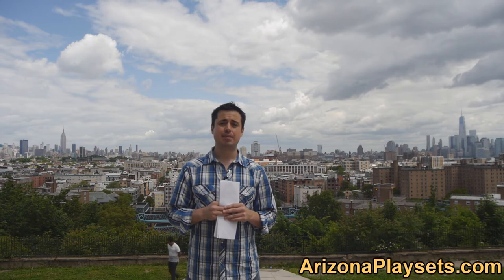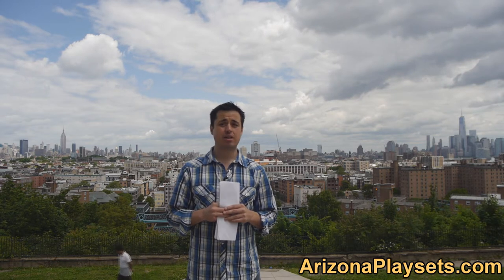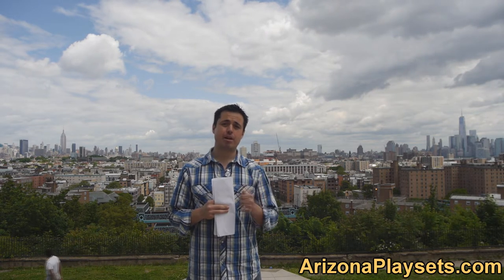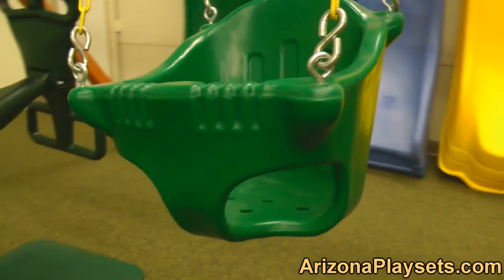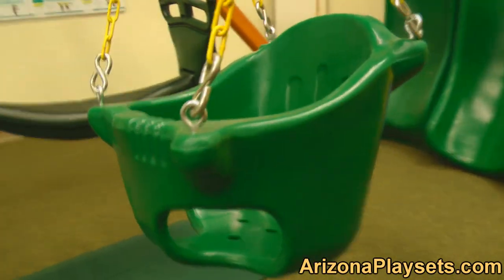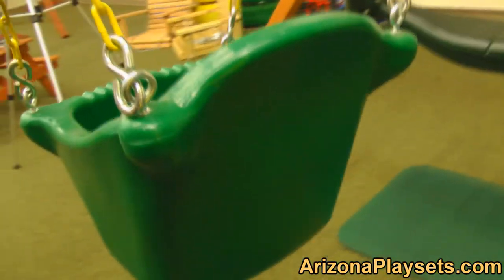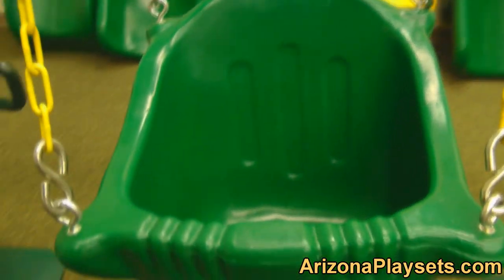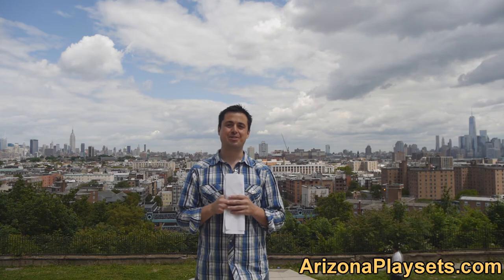Gorilla Playsets Heavy Duty Baby Bucket Swing Review from Arizona Playsets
The Gorilla Playsets Heavy Duty Baby Bucket Swing is yet another swing thats perfect for parents with young toddlers.

This swing has a solid, roto-molded design making it super safe and sturdy.

The chain is also coated in a soft, grippy plastic which makes for a terrific, pinch free grip.

If you are looking for other options that are made of more flexible material, also check out the Gorilla Playsets Full Baby Bucket swing and the Half Baby Bucket Swing.